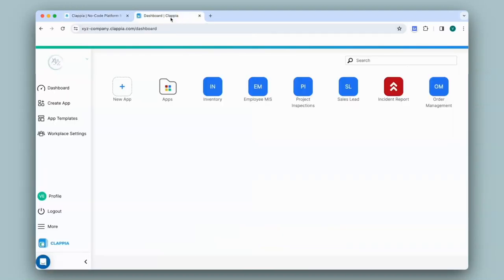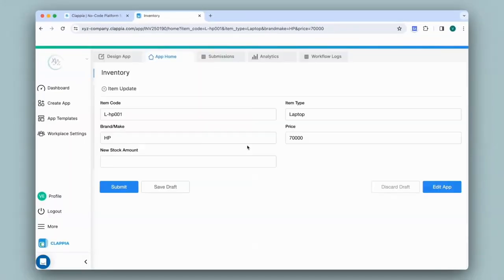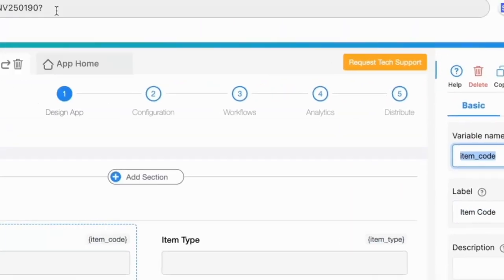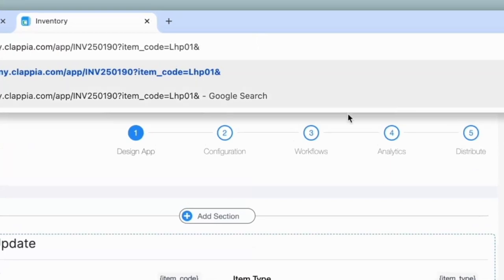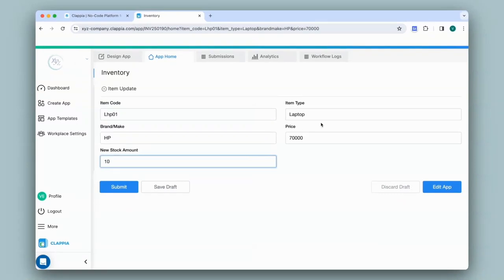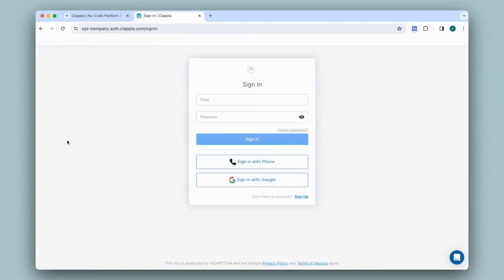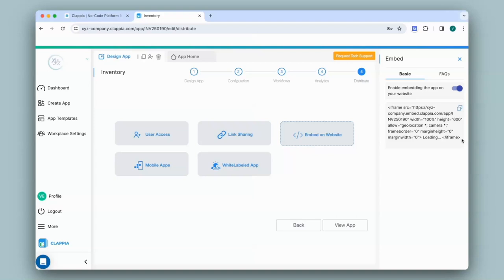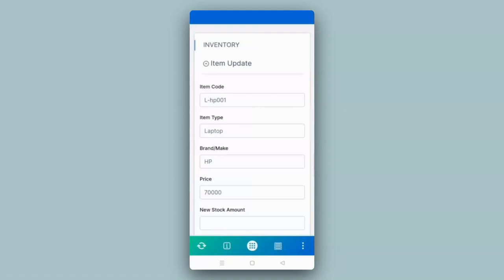Pre-fill Values in Apps ⢸ Clappia App Building ⢸ No-Code Low-Code Platform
Welcome to Clappia's official YouTube channel!

In this tutorial, we'll dive into a simple method that streamlines data entry in your Clappia apps - auto-filling fields by passing values through URLs. This method is a game-changer for apps requiring extensive details, allowing you to preset values and enhance efficiency dramatically.

-URL Parameterisation: Master the technique of modifying app URLs to pre-fill field values, ensuring a smoother user experience by reducing manual data entry.
-Efficient Data Entry: Discover how to set up your Clappia apps to auto-populate fields based on URL parameters, making the app interaction quicker and more user-friendly.
-Advanced App Customization: Learn the nuances of configuring multiple fields to auto-fill simultaneously, catering to complex app structures and user needs.

-Auto-Filling Fields via URL Parameters
-Simplifying Complex Data Entry Processes
-Customizing URLs for Specific Field Values
-Enhancing User Interaction and Efficiency in Apps

-Clappia App Builders
-Business Process Managers
-IT Professionals and System Administrators
-Anyone interested in Streamlining Data Collection and Entry

🚀 *Transform Your Data Collection with Clappia:*
-Quick Setup for Auto-Filled App Fields
-User-Friendly No-Code Platform Interface
-Customisable App Features for Various Business Requirements
-Empower Your Team with Efficient, Automated Solutions

Dive deeper into creating efficient, user-centric applications that drive your business forward.